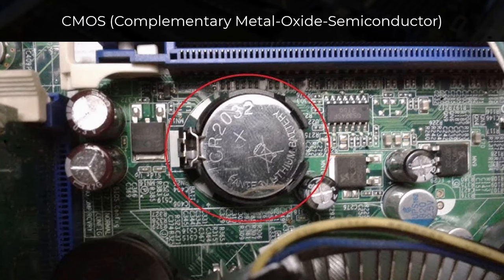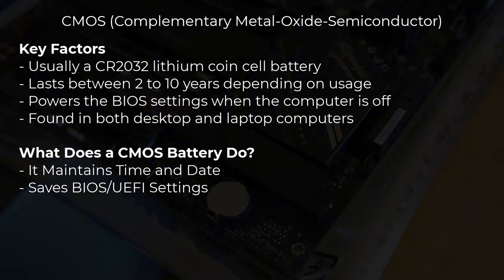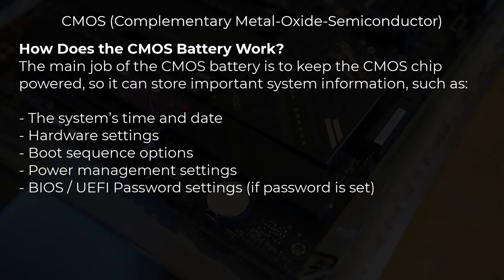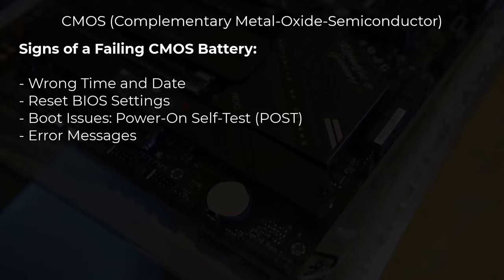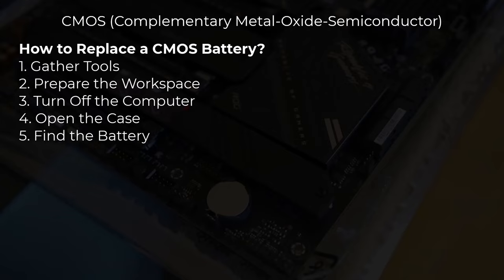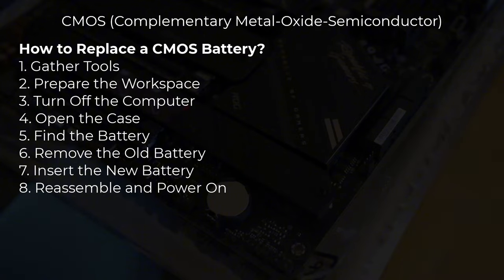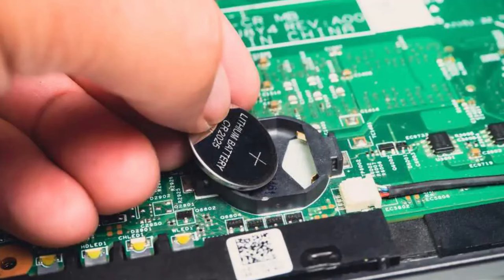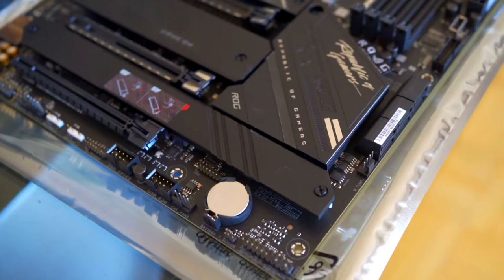CMOS Battery & How To Reset CMOS Battery - Explained (CompTIA A+ Core 1 Course)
Learn everything you need to know about the CMOS battery in this comprehensive tutorial. We’ll cover what a CMOS battery is, why it’s important, and how to reset it. This video is perfect for those studying for the CompTIA A+ Core 1 certification or anyone looking to understand more about computer hardware maintenance.